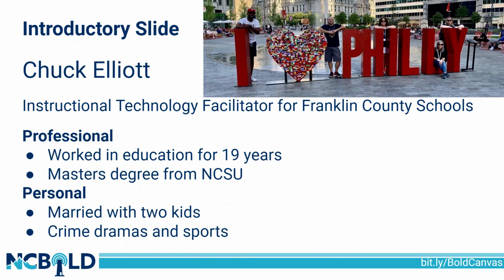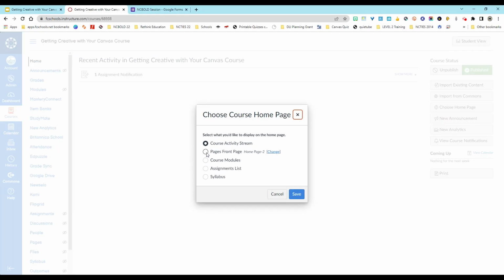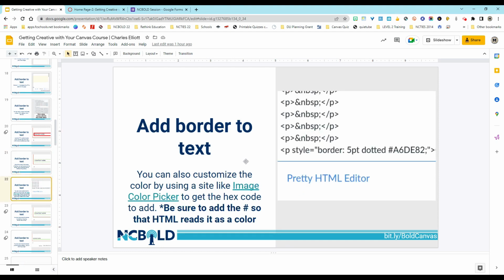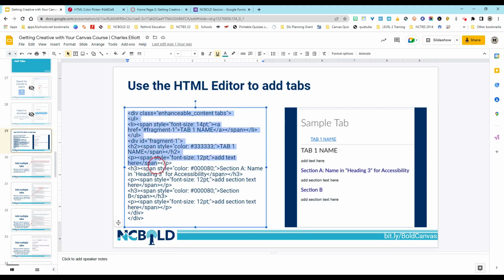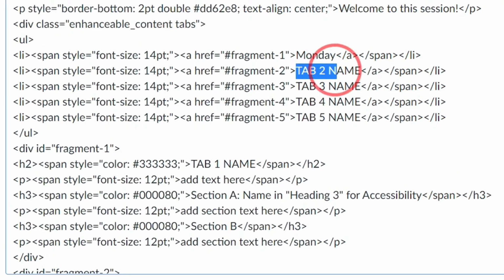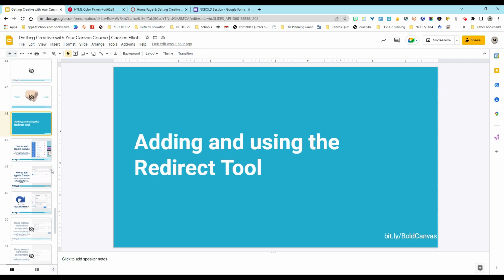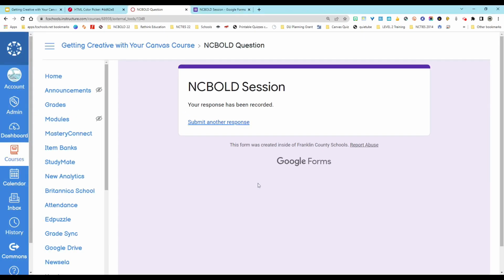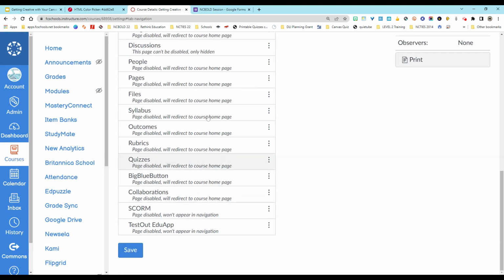Getting Creative with Your Canvas Course Presented by Chuck Elliott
NCBOLD 2022 Session: Is your Canvas course setup getting you down? Looking for creative ways to supercharge it next year? Come along as we explore ways to take your Canvas course to the next level. In this "I do, you do" style session, participants will learn how to utilize HTML and other tools to increase workflow and student engagement. Let's take those Canvas courses from basic to BOLD!
Target Audience: K-2, 3-5, 6-8, 9-12, MCs, Coaches, Admin